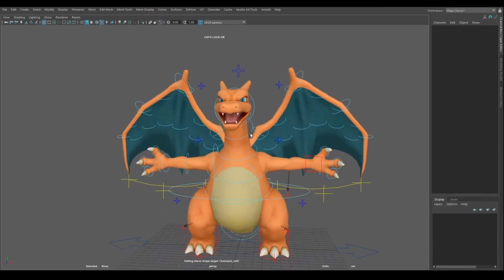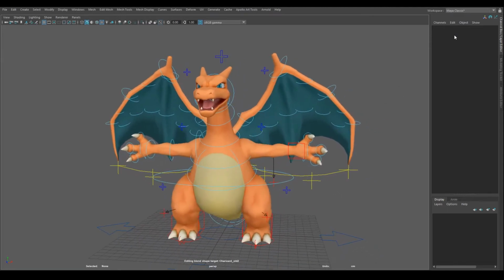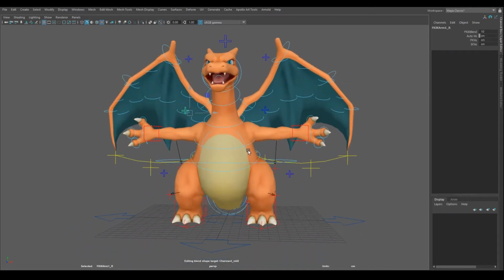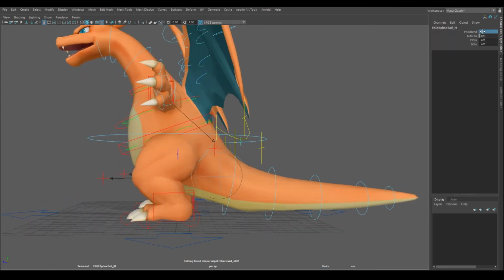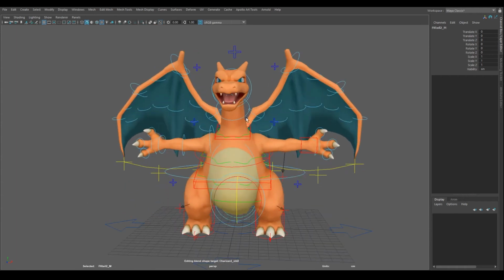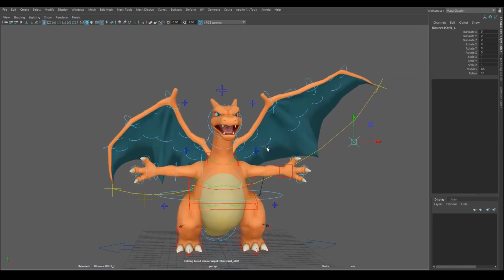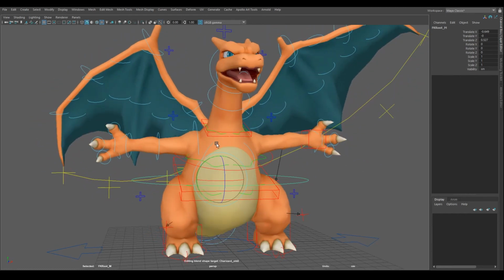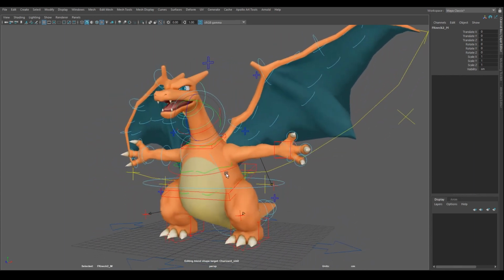Pokemon: Charizard - Rig Breakdown & Commentary [Maya/AdvancedSkeleton5]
A breakdown of my Charizard rig and animation in Maya of my AdvancedSkeleton5 rig

It shows off IK/FK and Spline IK systems with a facial control rig and some simple animation and the wings system, which was the primary aim with this character